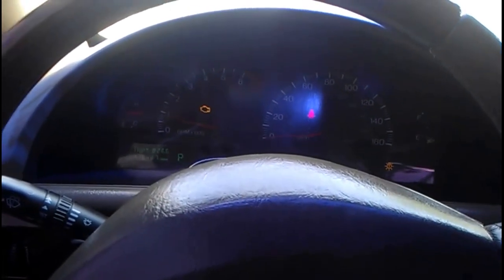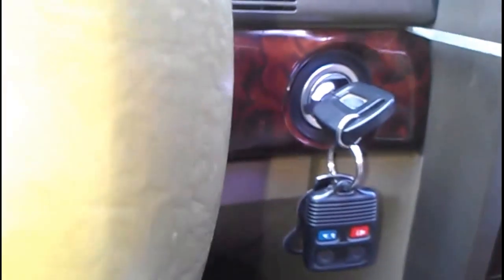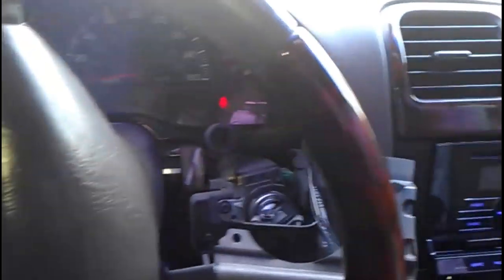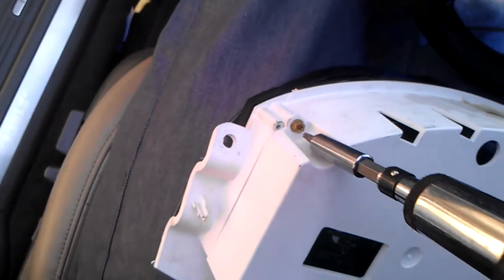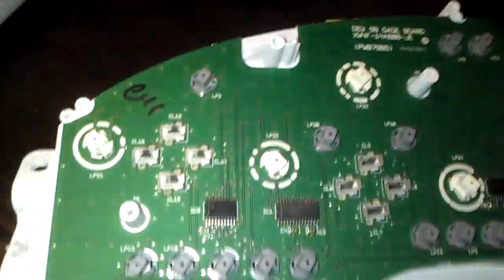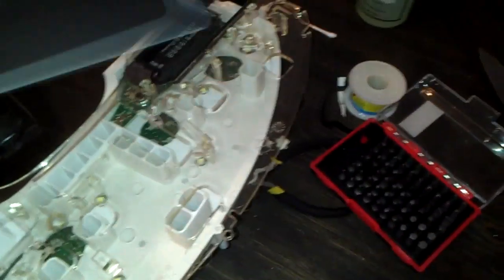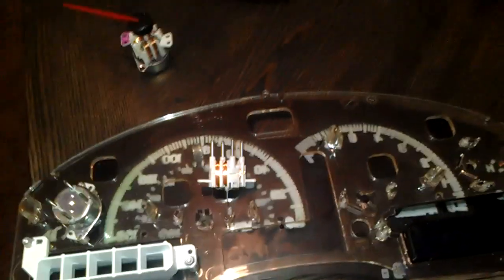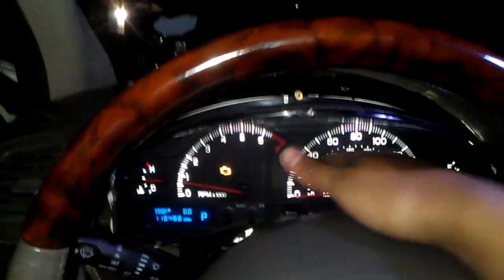Changing Lincoln Ls Cluster LED's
If you would like me to do the LED Conversion For You.

Items You Need:
-Torx Screw Set
-7mm Socket
-5/8 Socket
-Cross Screw Driver
-Any Color Tint
- T5 bulb

-Acetone, or Sand paper to remove green tint

Buy Torx on ebay or Pepboys.

This is the tint you want or what ever color you want.